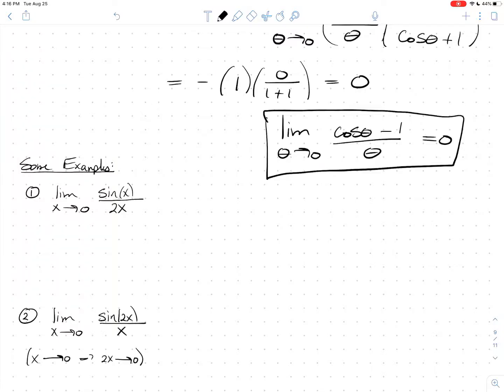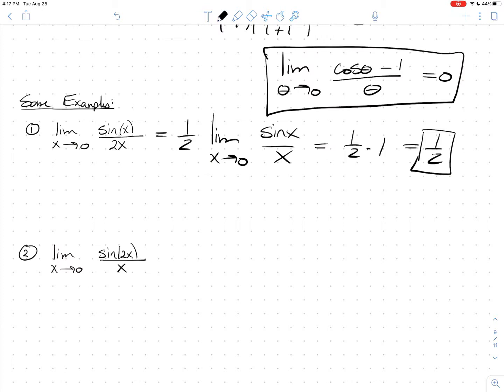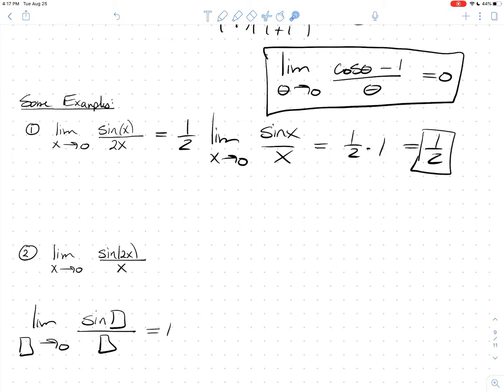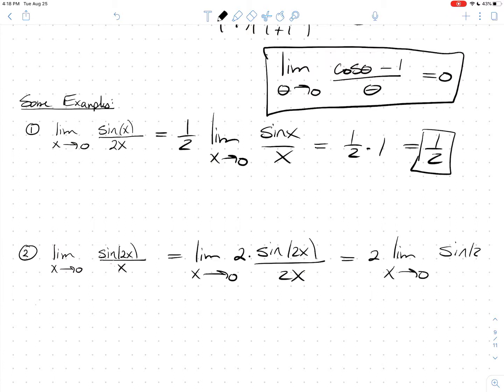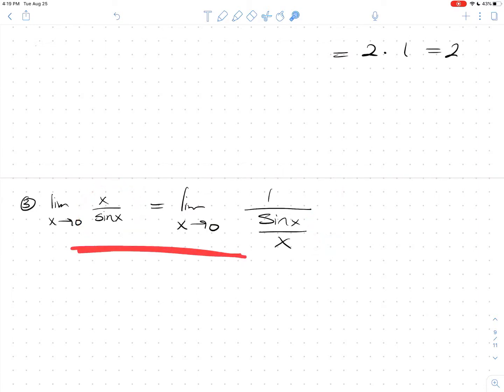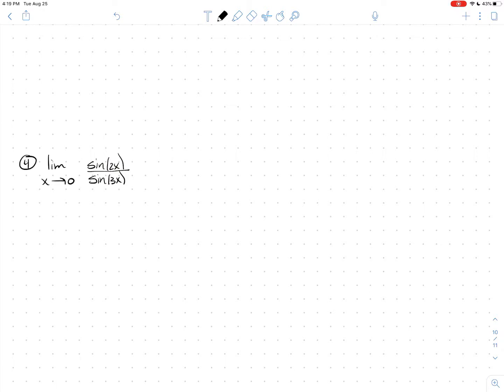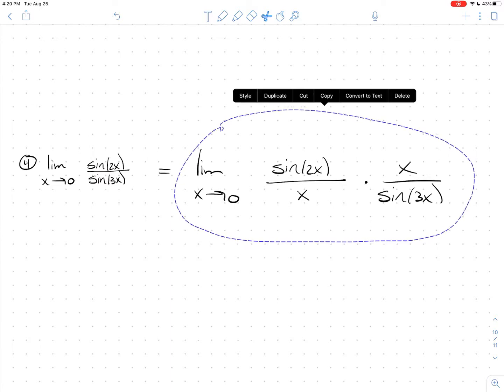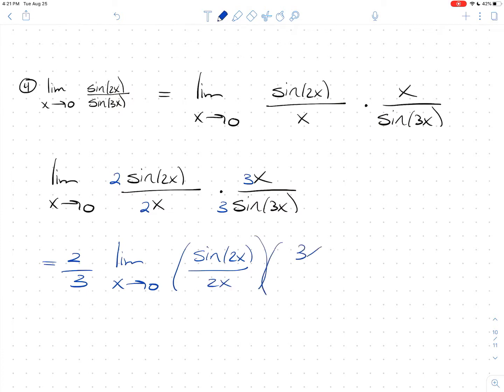Section 1.4 (HWK 3, Part 9 of 9) - Calc I